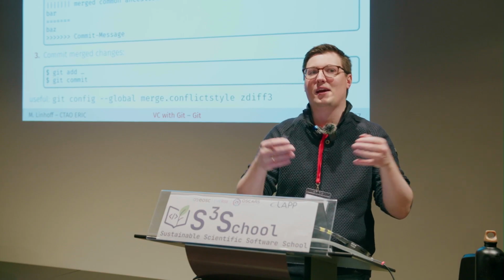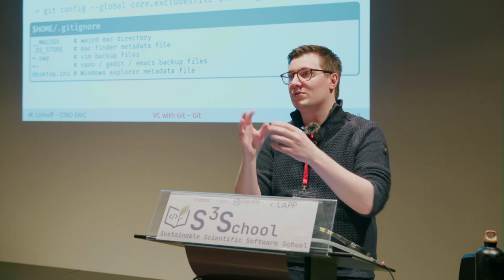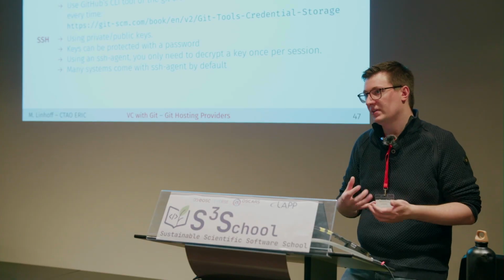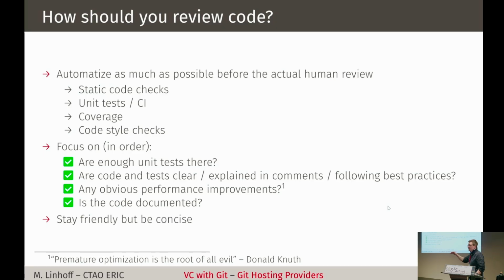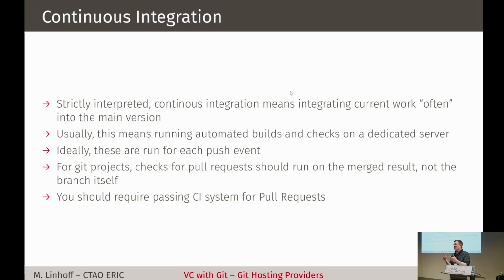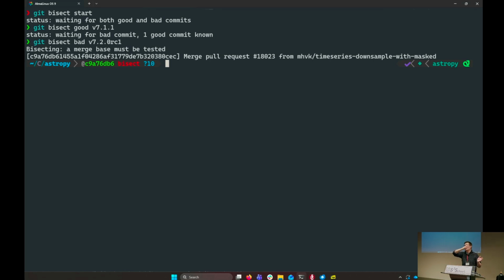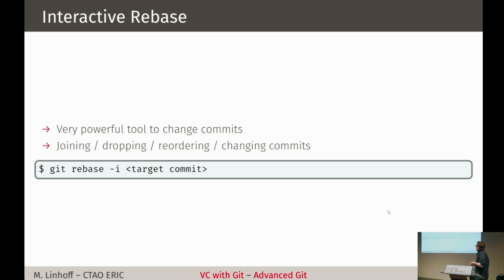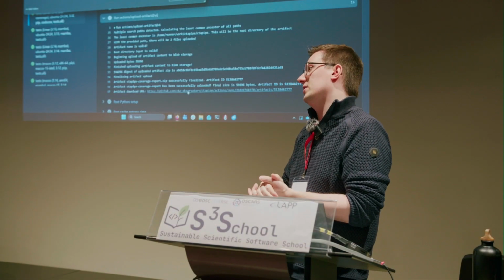S³ School 2026 - SUSTAINABILITY Git and GitHub - Maximilian Linhoff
In this S³ School 2026 session, Maximilian Linhoff walks through the essentials of **Git + GitHub** for sustainable scientific software: how to collaborate cleanly, review code efficiently, and handle real-world situations like **merge conflicts**.

You’ll learn:
• Branching strategies for teamwork (feature branches, main branch hygiene)
• Pull/Merge Requests (GitHub vs GitLab terminology) + code review workflows
• Handling merge conflicts without panic (what Git can’t decide for you)
• Rebase vs merge: keeping a clean history (when/why maintainers ask for it)
• Working with forks, issues, and lightweight project management on platforms
• Practical collaboration habits that scale to research software teams